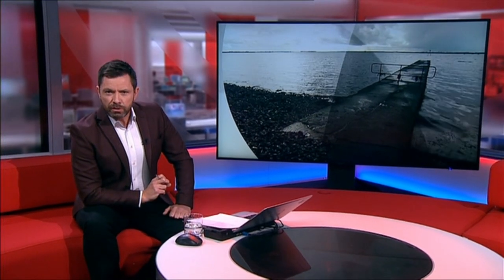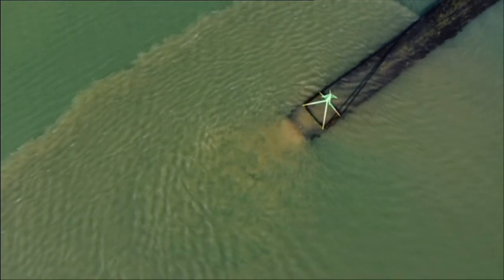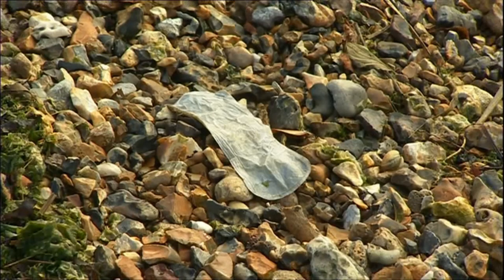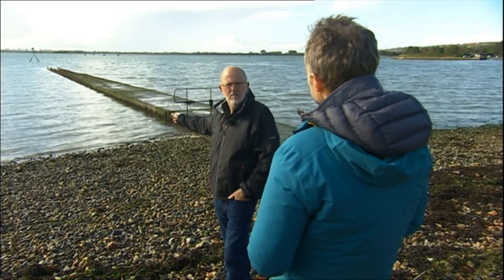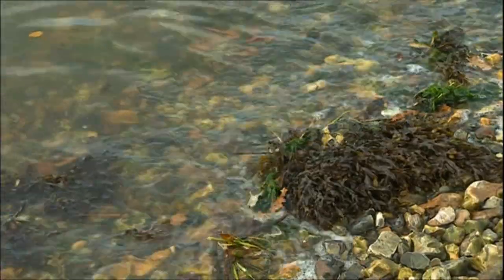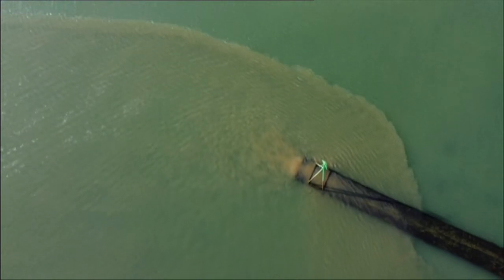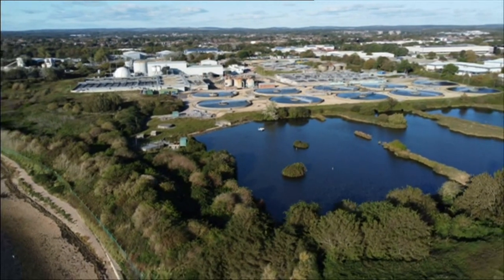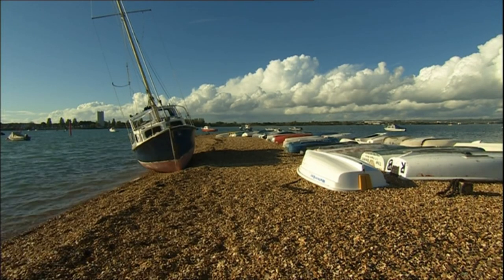Southern Water Discharge of raw sewage off bathing beaches in Hampshire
This is a BBC News report on the discharge of raw sewage into the sea close to bathing beaches along the South Coast.  It is worth noting that Conservative MPs in south coast constituencies voted against an amendment in Parliament that would have reduced these unacceptable discharges.